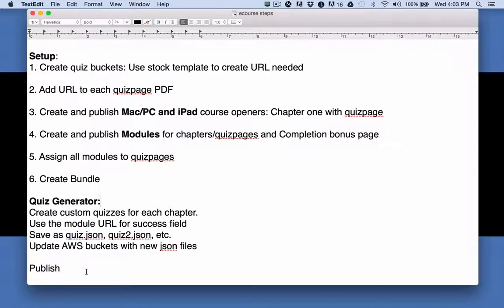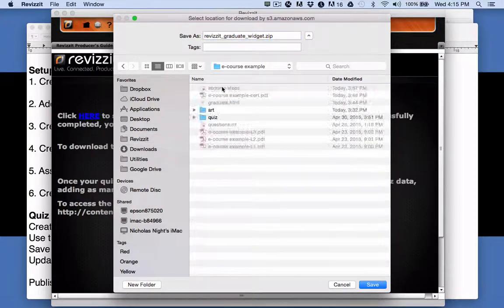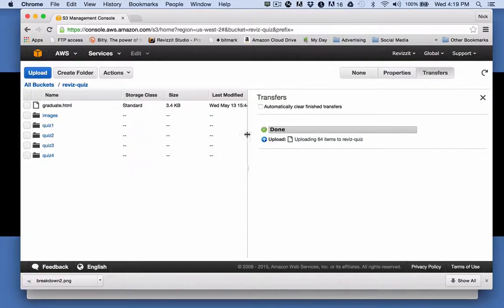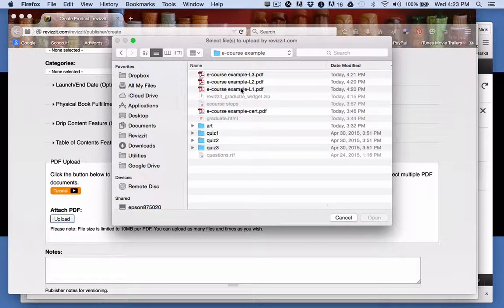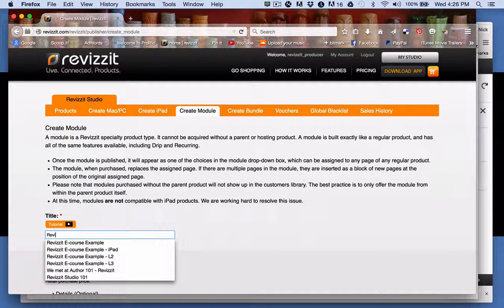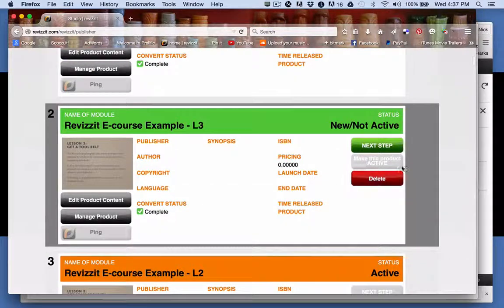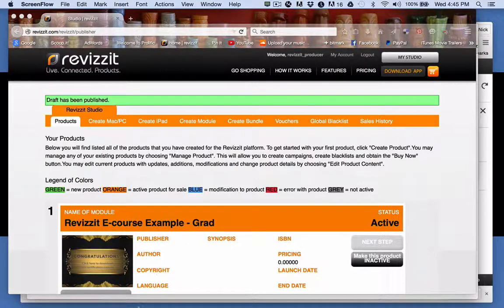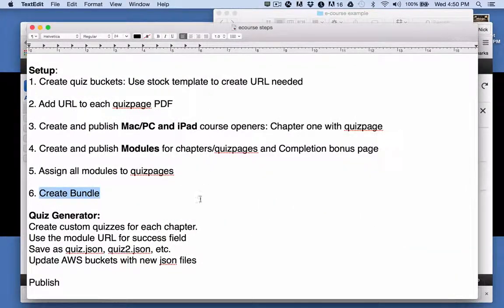Turning Your Content Into A Revizzit eCourse Part 1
This is a tutorial on how to turn any book or content into an automated e-Course using the Revizzit platform.